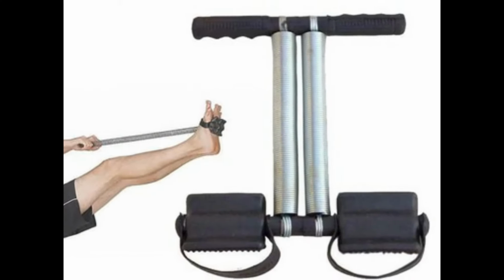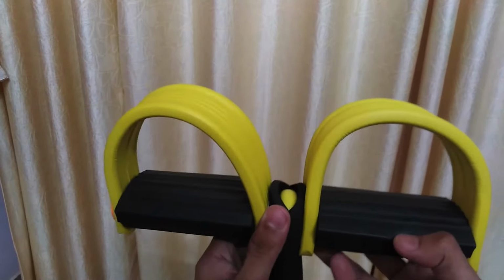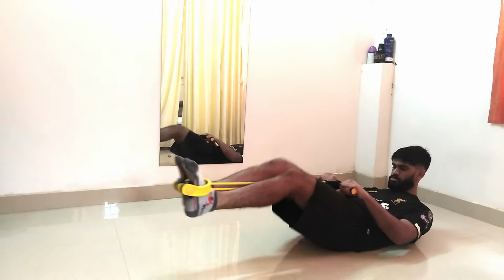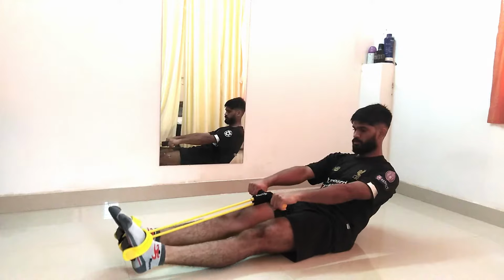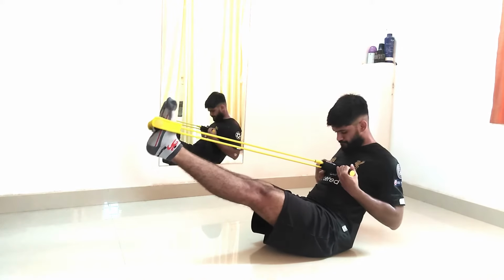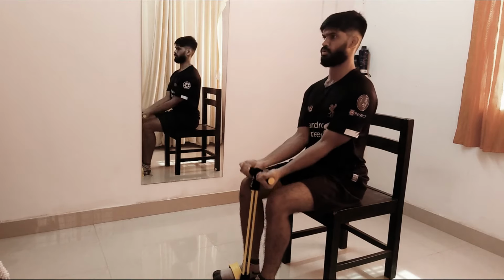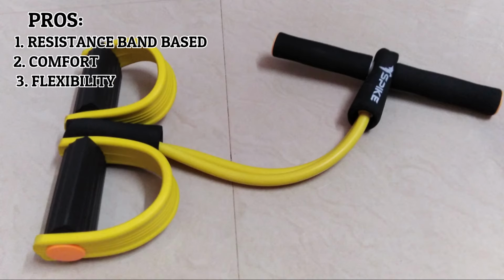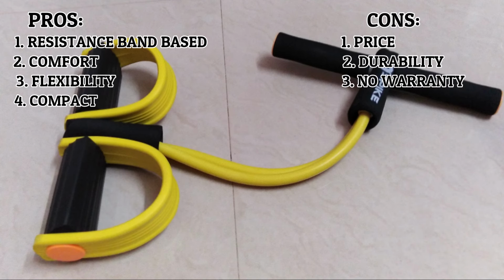SPIKE TUMMY TRIMMER REVIEW | Is It Worth It? 10 Different Ways to Use a Tummy Trimmer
In this video I thought I'd show you guys a review of a Tummy Trimmer that was sent to me by spike fitness. This is a new type of a tummy trimmer which is resistance band based rather than spring based. In this video I look at the product itself, it's quality and 10 different ways to use it at home. I hope you like the video.

Link to buy it